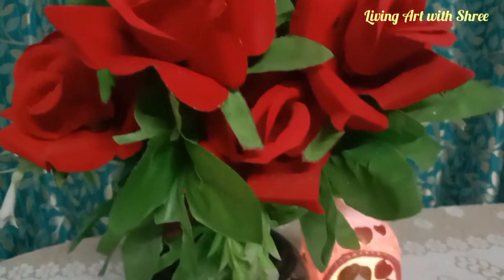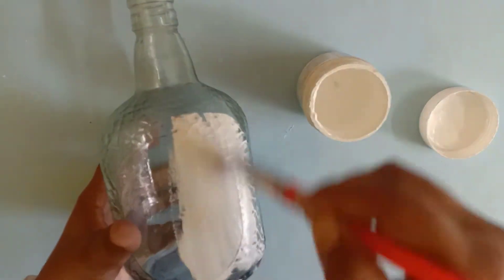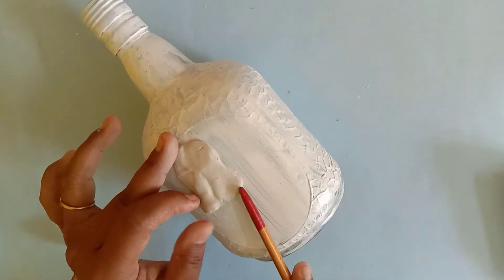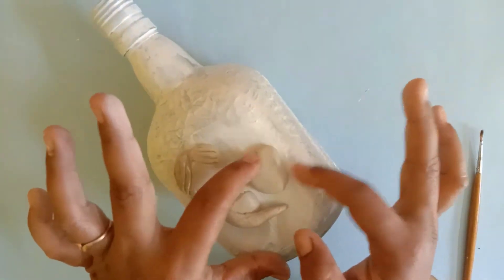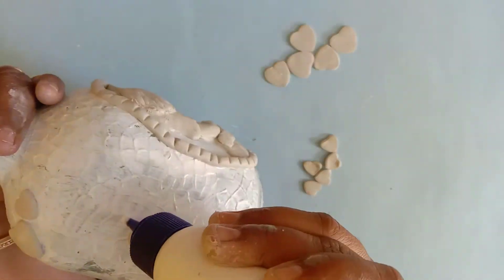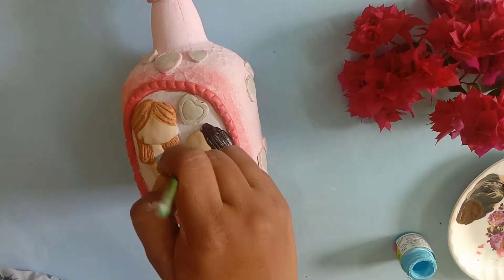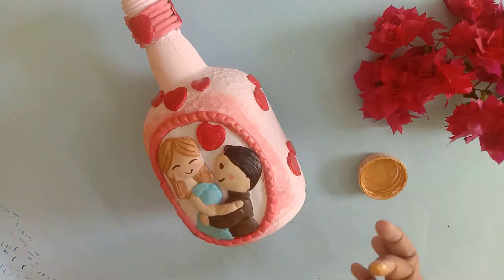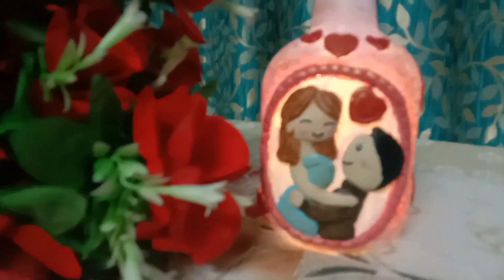Glass Bottle Craft/ Anniversary Gift Idea/ Bottle DIY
Meterial used:
👉 Glass Bottle
👉 Fevicryl Mould It Clay
👉 Cookie cutter
👉 Chalk Paints